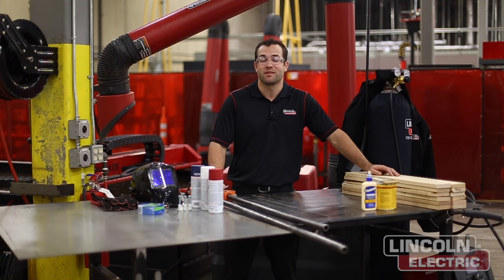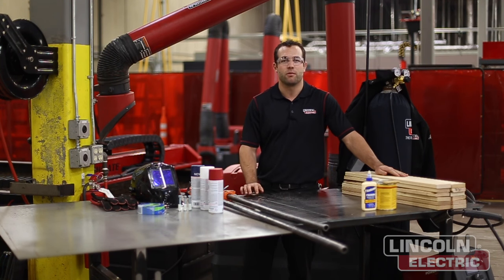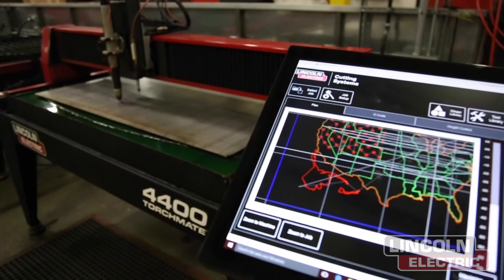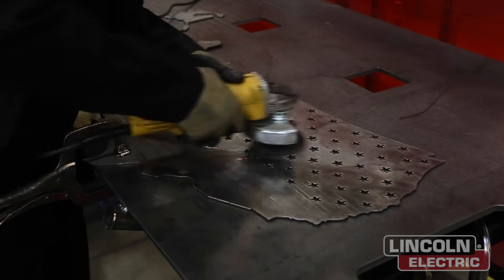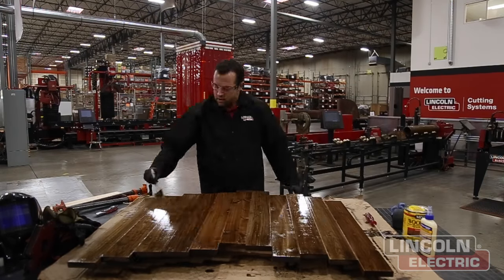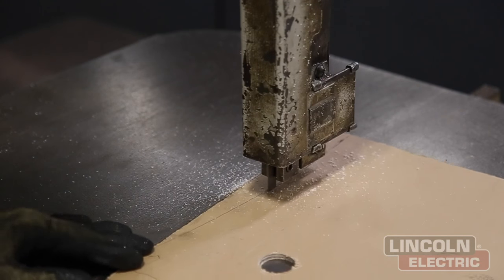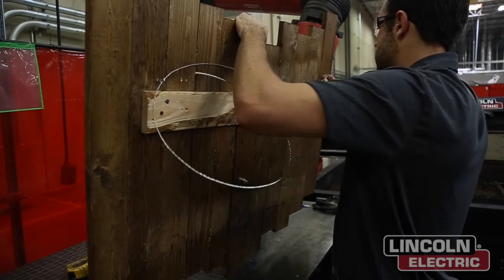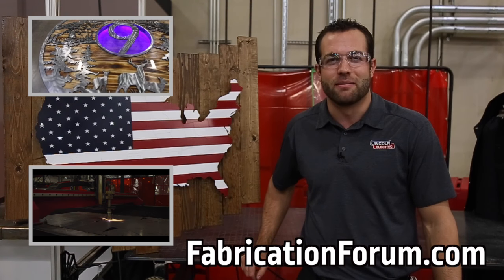Design Cut Build | Episode 5 America Metal Art Piece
We used the Lincoln Electric Torchmate 4400 to build this awesome piece of metal art! It does a great job at automatically alternating between both the plasma cutter and the plate marker. The plate marker is an accessory for the CNC plasma cutting table that etches the metal. Users can control the penetration of the etch both based on the frequency of the solenoid and the feed rate of the CNC machine.
Find more details on this build project by going to Fabrication Forum. You'll be able to find a long list of instructions on exactly how to reproduce this piece of metal art on your own cutting table.